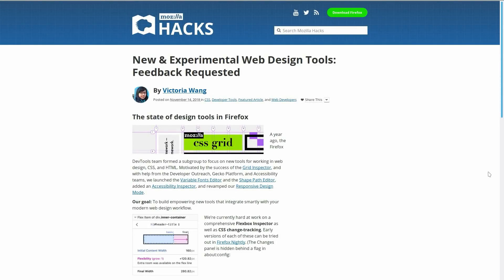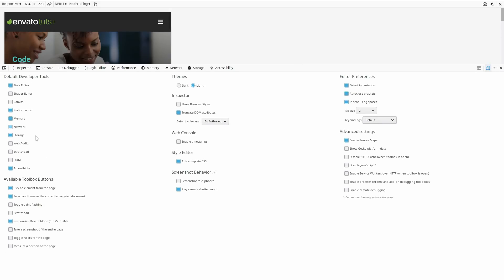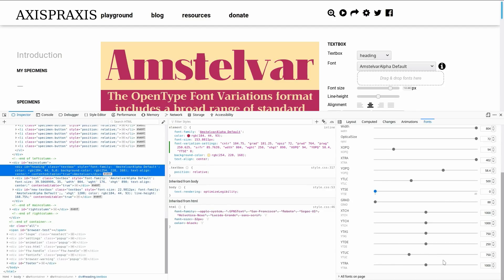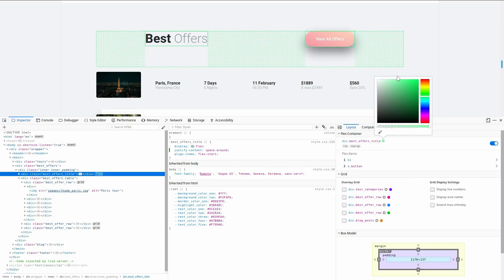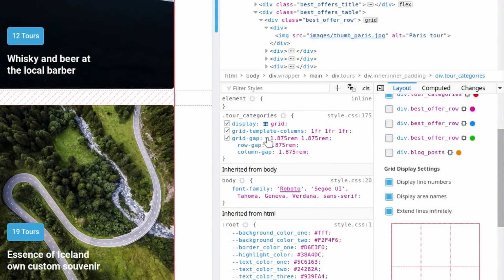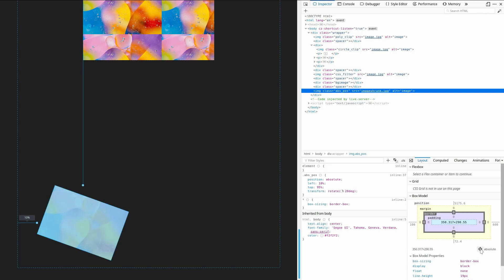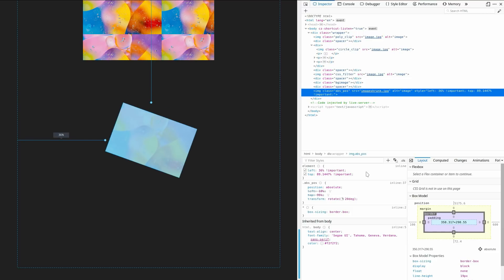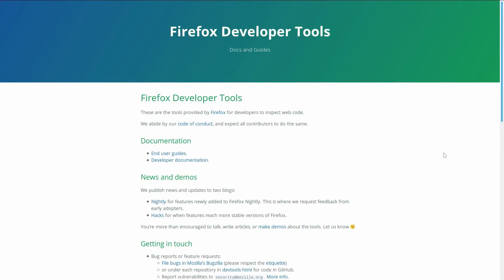14 Firefox Developer Tools You Might Not Know About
Check the tools awesome tools FireFox has in its collection of developer tools in this in-depth look at Firefox Developer tools you should know about.

Envato Tuts+
Discover free how-to tutorials and online courses. Design a logo, create a website, build an app, or learn a new skill

Envato Elements
All the creative assets you need under one subscription. Customize your project by adding unique photos, fonts, graphics, and themes